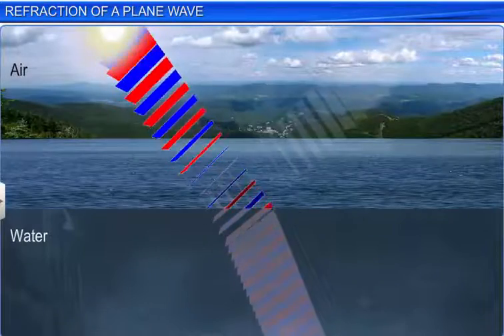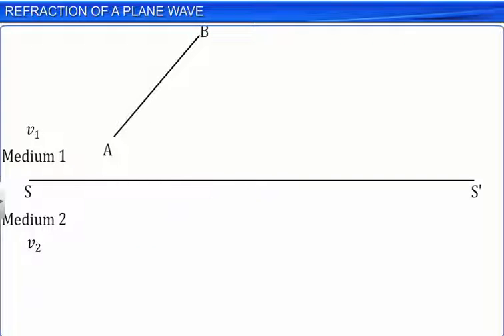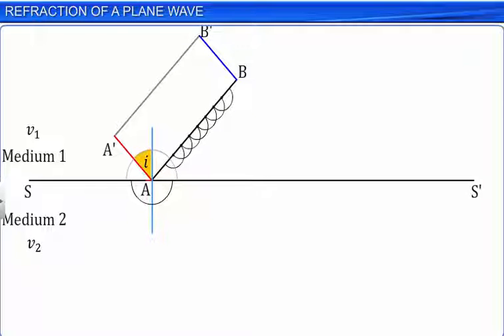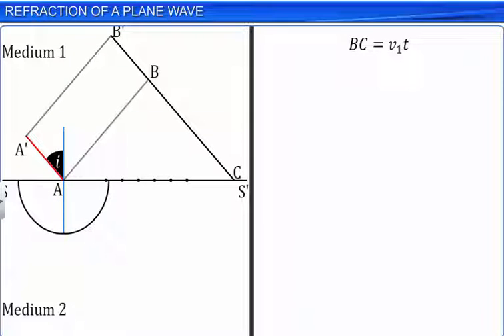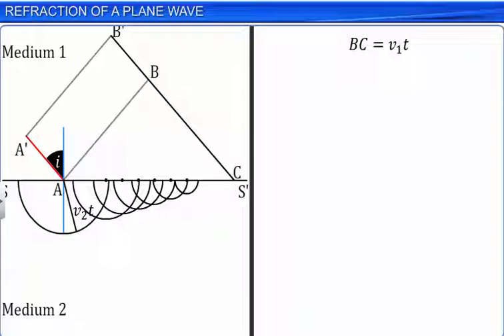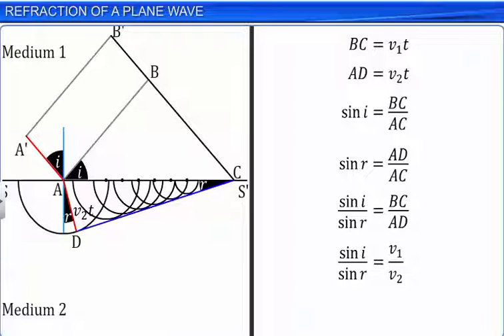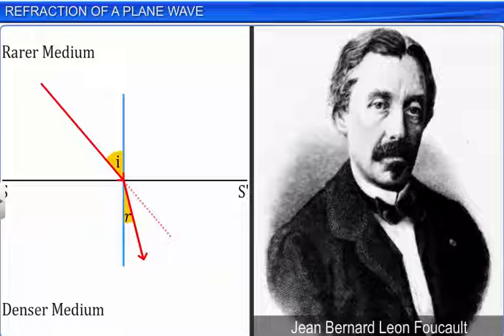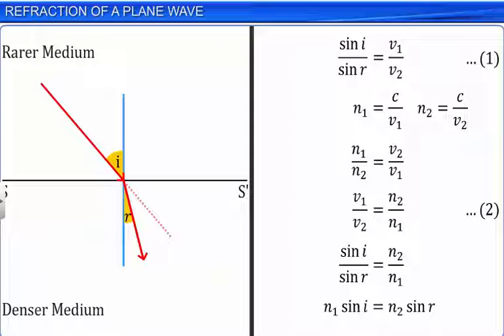CBSE Class 12 Physics, Wave Optics – 2, Refraction of a plane wave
This is the 3d animated lesson of CBSE Class 12 Physics, Wave Optics – 2, Refraction of a plane wave, by Shiksha House with explanation which is very interesting and easy to understand way of learning by Shiksha House. Shiksha House is an Education related Channel to teach CBSE, ICSE, NCERT and state board lessons. Shiksha House uploads videos of all Subjects of Secondary, Higher secondary Education. Shiksha House teaches in very interesting way with easy to understandable 3d Animated Video Lessons. For Physics 12